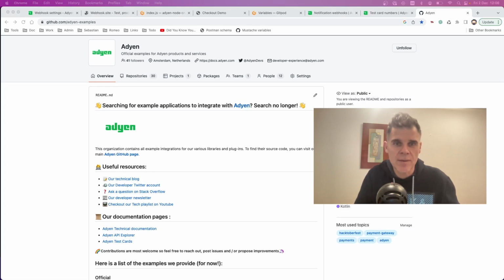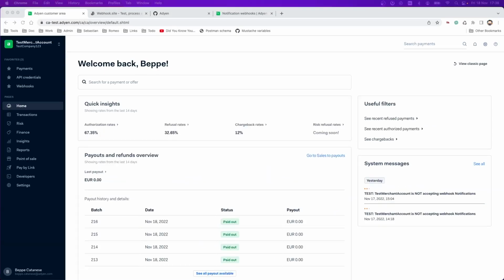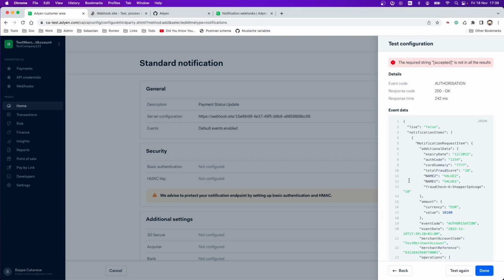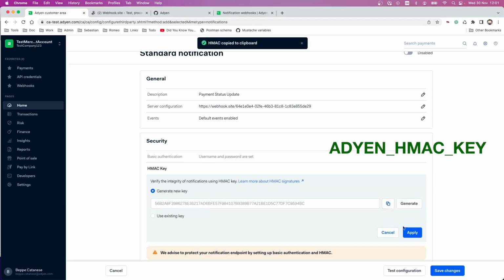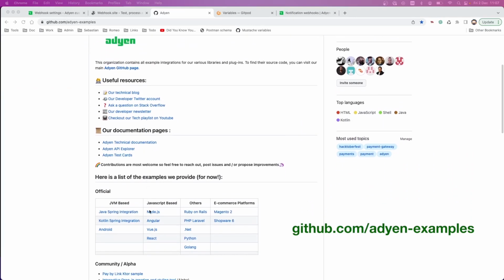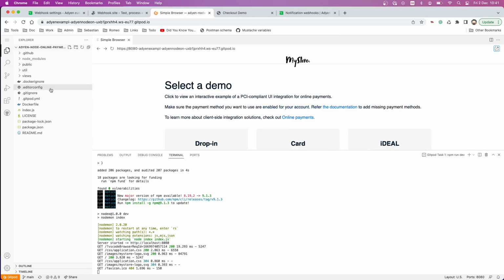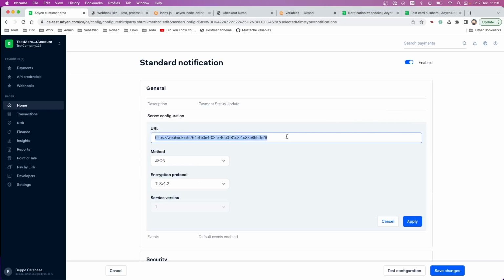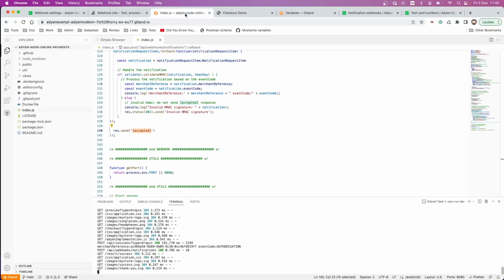Adyen - Creating and consuming webhooks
This video explains what a webhook is and why you need one. It covers the following:
* setup a webhook, including webhook URL, security and event codes
validation
* how to consume the webhook JSON payload
* verify webhook payload after performing a payment

Helping developers build payment processing solutions with Adyen’s all-in-one financial technology platform.